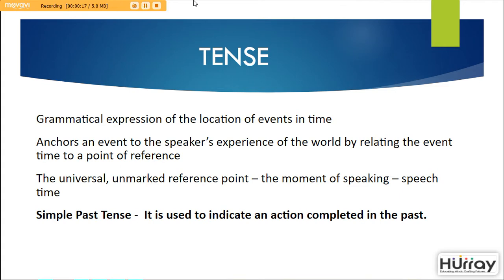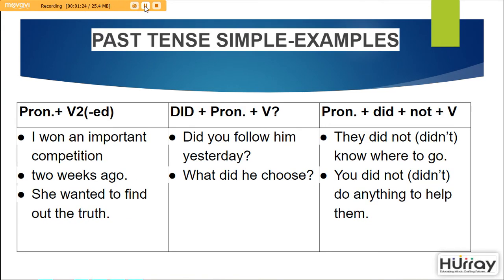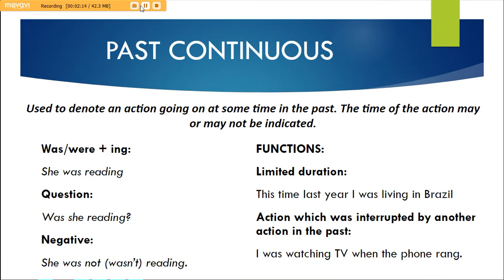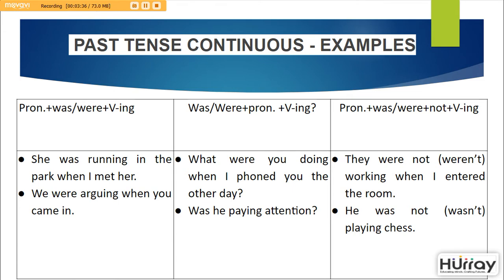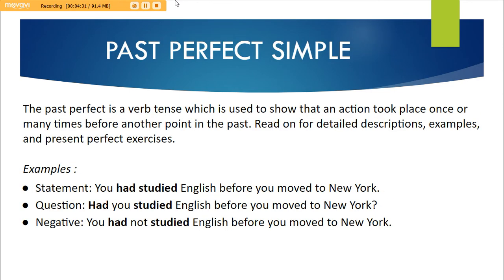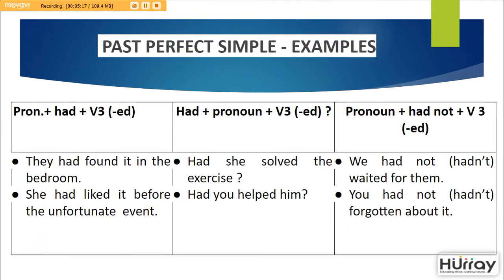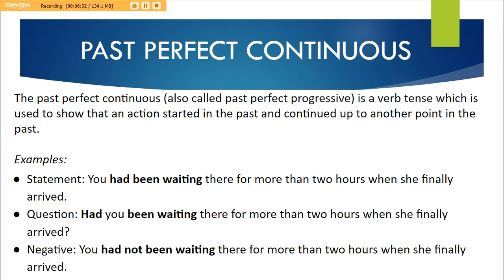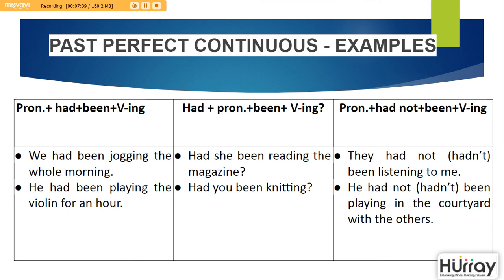English Grammar - Past Tense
Past Tense is a verb tense used for an event/action that has happened in the past. There are 4 types of past tense - Simple Past Tense, Past Continuous Tense, Past Perfect Tense, Past Perfect Continuous Tense.